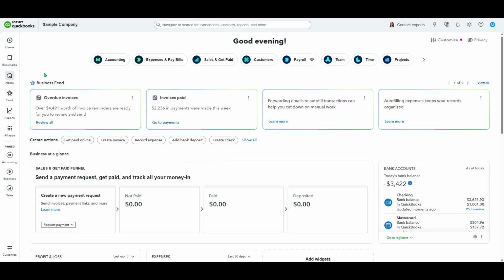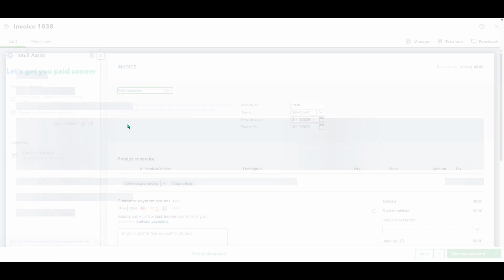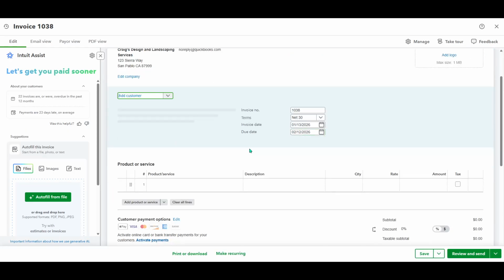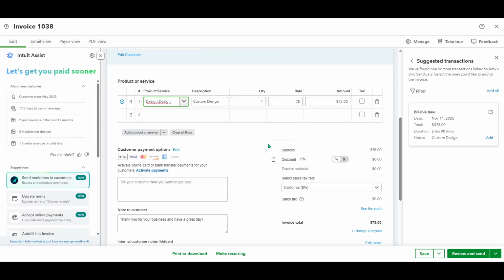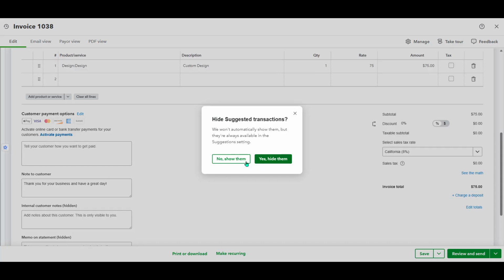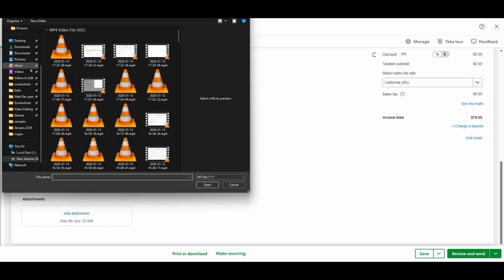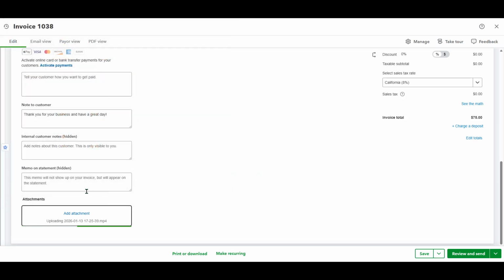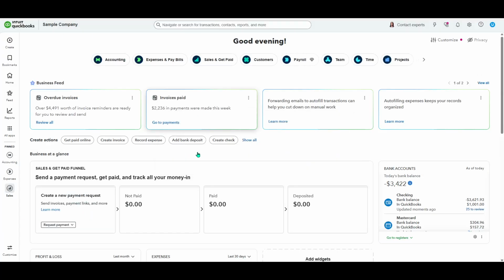How to Attach Documents to Transactions in QuickBooks Online (New Interface 2026 Beginner Tutorial)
Learn how to attach documents to transactions in QuickBooks Online using the new interface—the clean and audit-ready way! In this 2026 step-by-step beginner tutorial, I’ll show you how to attach receipts, invoices, PDFs, and contracts to expenses, bills, checks, and journal entries, keep records organized, and avoid common mistakes that cause missing documentation. Perfect for beginners, small business owners, and bookkeepers keeping digital records in QuickBooks Online.

how to attach documents to transactions in quickbooks online, quickbooks online attach receipts tutorial 2026, quickbooks online new interface document attachments, attach pdf to expense quickbooks step by step, add documents to bills quickbooks online, transaction attachments quickbooks, beginner quickbooks tutorial, small business bookkeeping documents, quickbooks online receipt management, accounting document storage quickbooks